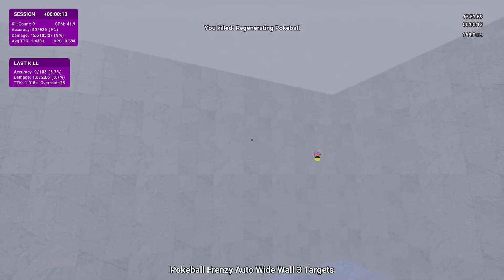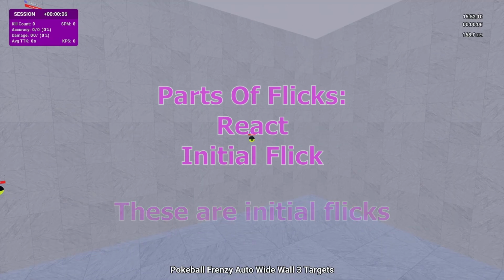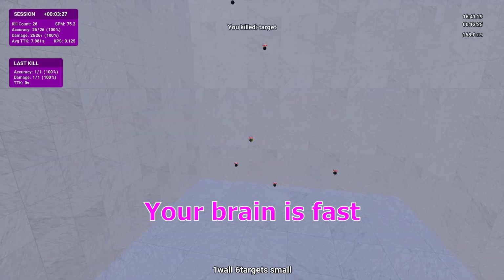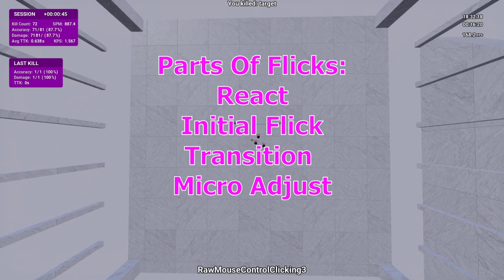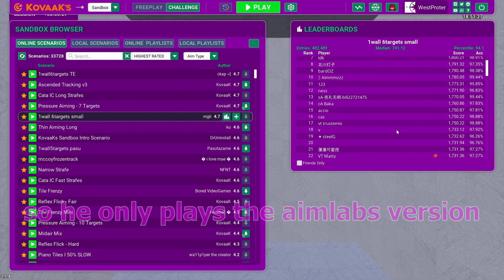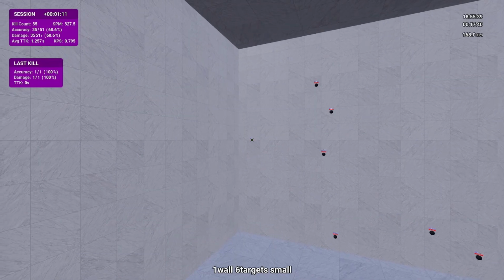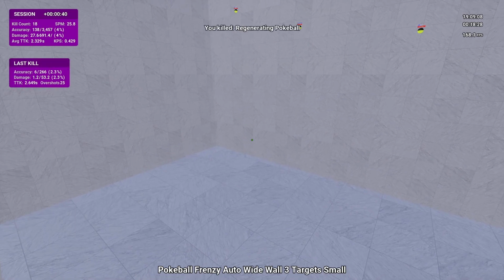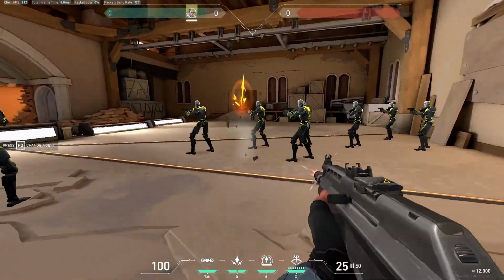The Secret To Consistent Fast Flicks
If you want consistent fast good flicks, watch this. I will explain how to make flicks, the parts of flicks and how to make them consistent. If you want consistent aim, good flicks, an understanding of micro adjustments, initial flicks, reacting and reaction time, fast flicks, etc.

G-Wolves HSK+:

Glorious Extended Gaming Mouse Pad 3XL:

Electric Hand Warmer (for cold hands):

165hz Sceptre Monitor:

This video was made by me, and I have aim coached professional multiple Valorant players, Radiants, Immortals, Apex Predators, a former professional Apex Legends Player, Overwatch Grandmasters, and many more. Aim warm up vs aim practice? Why YOU'RE Practicing wrong. Aim practice, aim training. How to warm up? How to practice aim? Am I practicing aim correctly. Why should you aim train? How should you aim train? What is the best way to aim train? What should I do while I'm aim training? How to aim train? What's the best way to train aim? You can use these tips to clutch more rounds and win more often. How do I become really good at aiming? What should I spend my aim trainer time doing? What is the best way to aim? This will help you get really good at static clicking. If you can't seem to hit targets this is probably why. The reason why your aim is bad is likely because you make one of these key mistakes that I discuss in this video. Many new players will miss shots after having a decent flick. This is because they make on of these mistakes. How to make micro adjustments is talked about in this video. The video will tell you how to have good aim. Learn to flick. Practice micro adjustment aim. Become better at aiming. Become good at aim. Learn better static clicking with this technique. What's the best way to be good at a game? How can you improve your aim faster? What's the best way to get good? Improve faster. Get better at Kovaak's FPS Aim Trainer. Why should you aim train? How should you aim train? What is the best way to aim train? Do you want better Voltaic (VT) or Revosect (rA) benchmarks? What is Pure G? What should I do while I'm aim training? How to aim train? What's the best way to train aim? How do I become really good at aiming? What should I spend my aim trainer time doing? What is the best way to aim? You can use this to get better in COD: Vanguard, Apex, Call of Duty: Warzone, CS:GO, Valorant, Aim Lab, Apex Legends, Kovaaks, Rainbow 6 Siege, Counter Strike: Global Offensive, R6S, or to improve at reactive tracking, static clicking, dynamic clicking, reaction time, improve at target switching and precise tracking. You'll be able to win more and rank up due to better aim. aim aimtraining KovaaKs Win more gunfights, aim better, play better, get good at Valorant, become good, use aim lab better, aim better, be better. Why is my aim so bad in pc fps games? Fix your bad aim. Prevent pixel skipping, reduce latency and input delay. Improve at mnk aiming, by training yourself to be a better fps aimer and mouse and keyboard aimer. Optimize your training and optimize your improvement, and find yourself optimizing your training and optimizing improvement through aim training. Improve in game faster. Get good at games. Find yourself experiencing FPS aim improvement. Get better at playing Kovaak 2.0: The Meta. Get insane aim in every game. Become a better gamer and pc fps aimer. Learn mouse and keyboard faster.